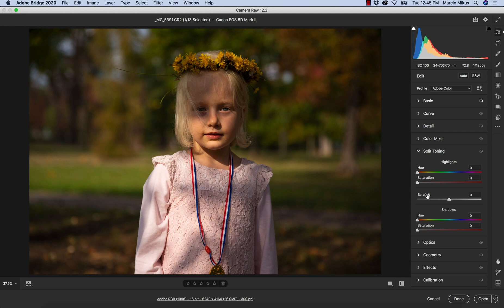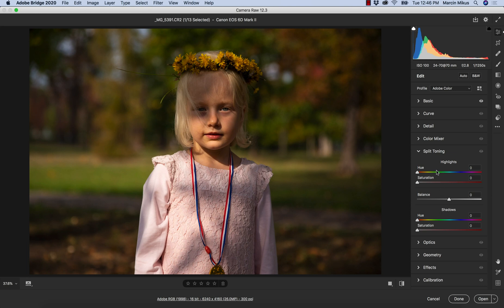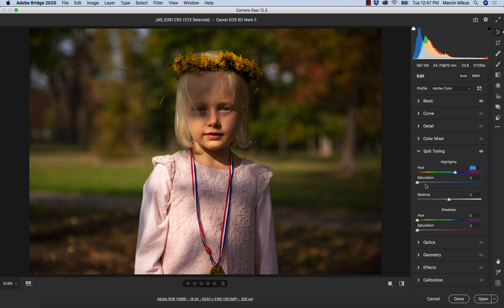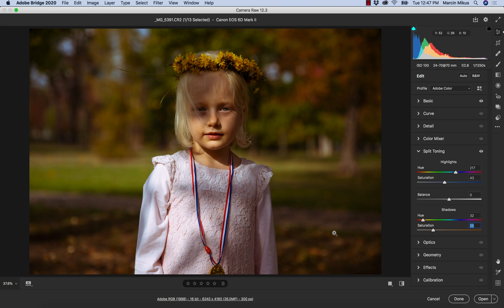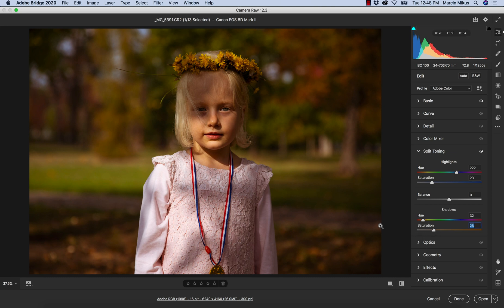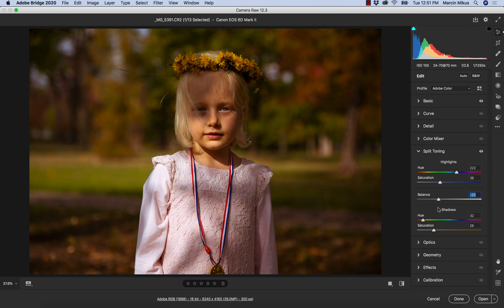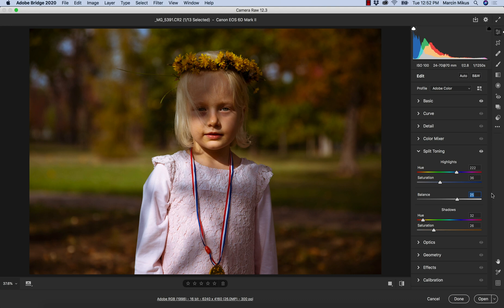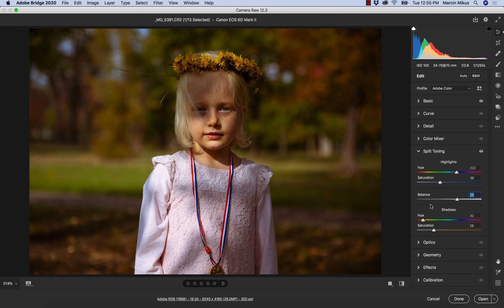Split Toning Panel in Camera Raw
Split toning is one of the simplest panels in Camera Raw.
It allows you to add color with certain level of saturation to shadows or highlights. In this video you will see exactly how it works.